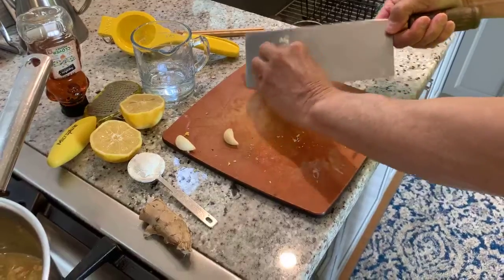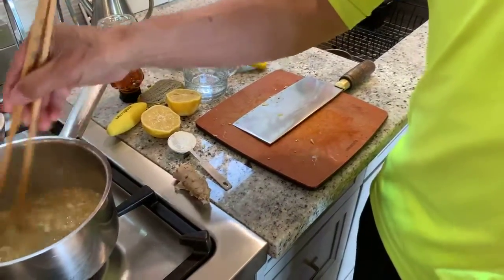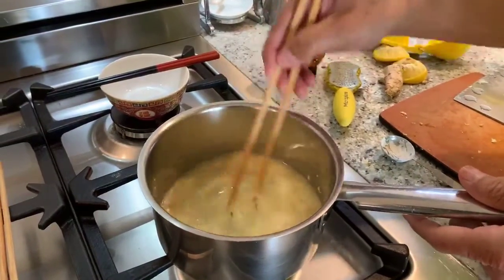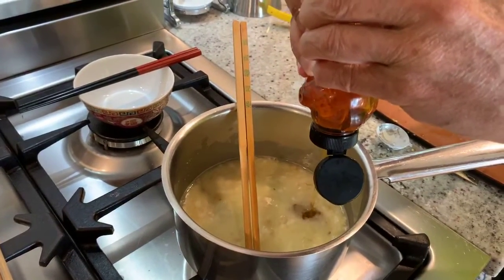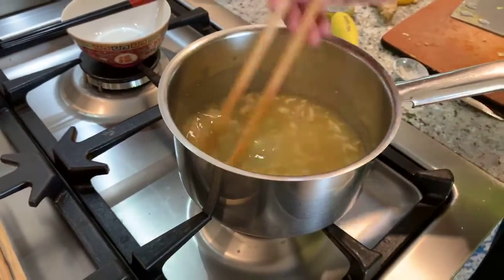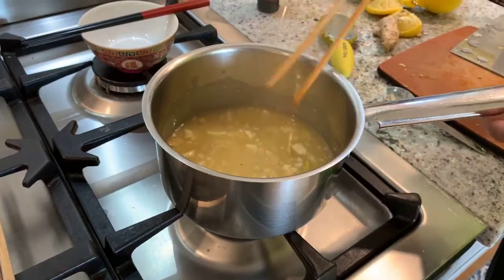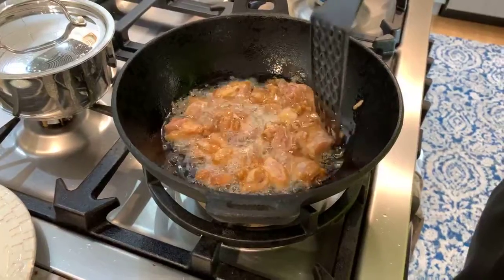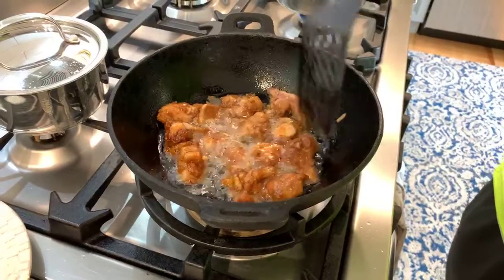Lemon Chicken with Scallions